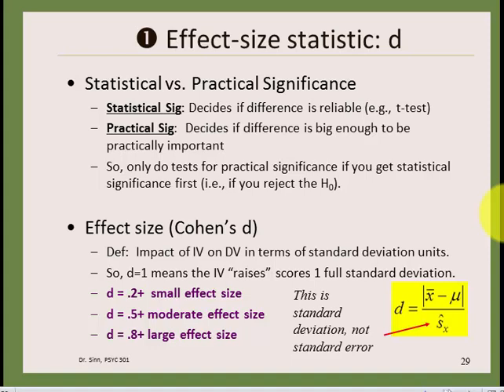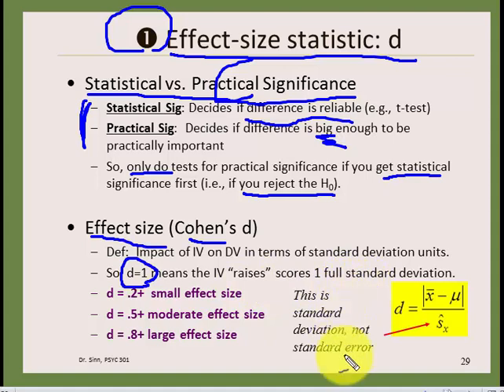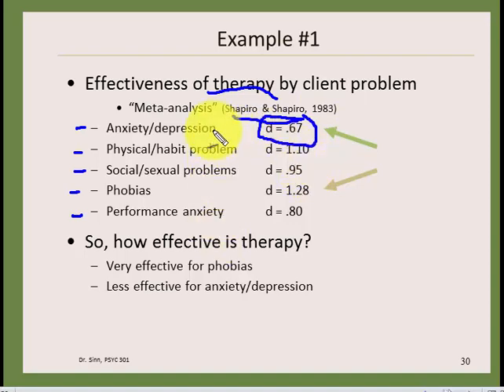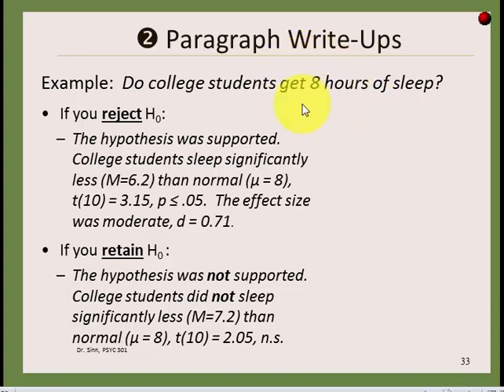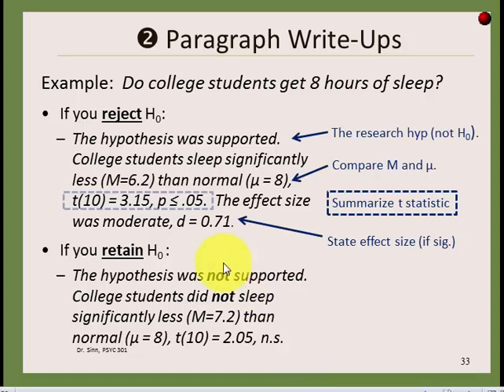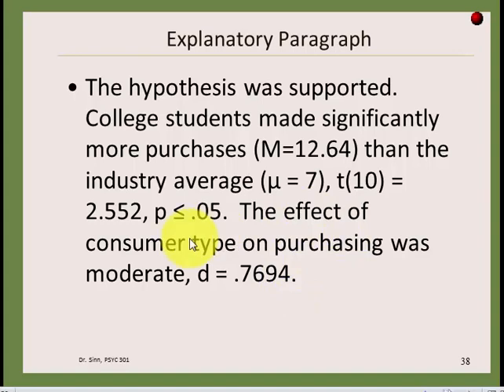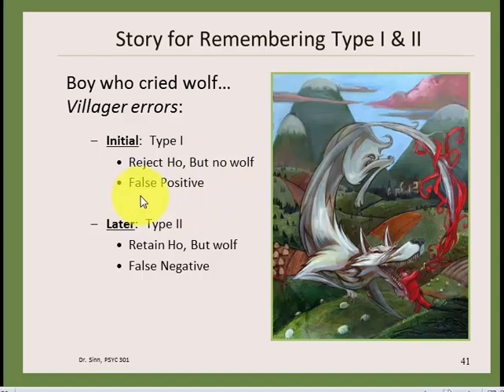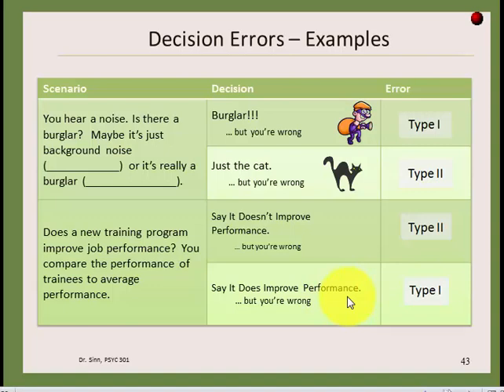5.2 One-sample t-test, part II